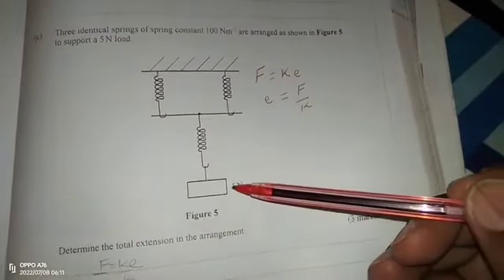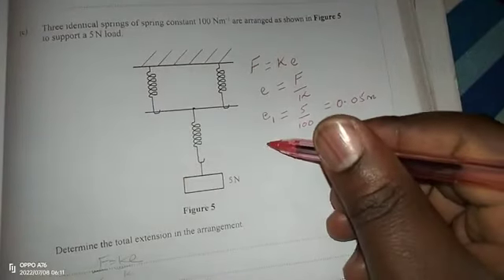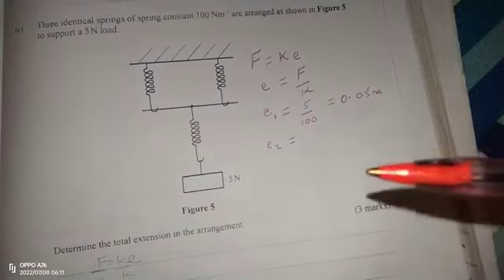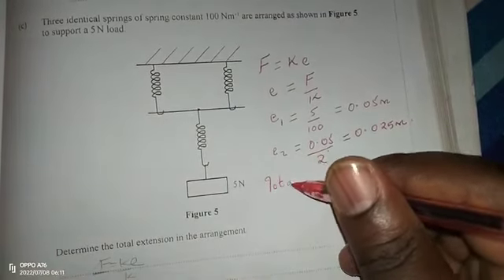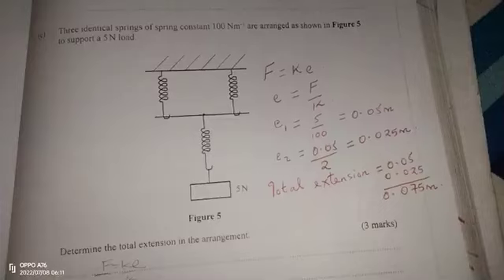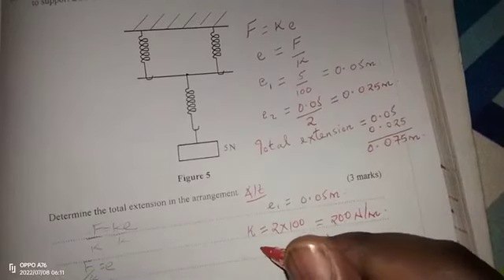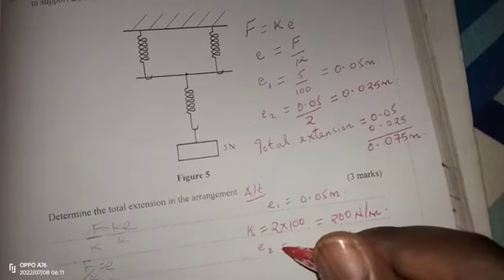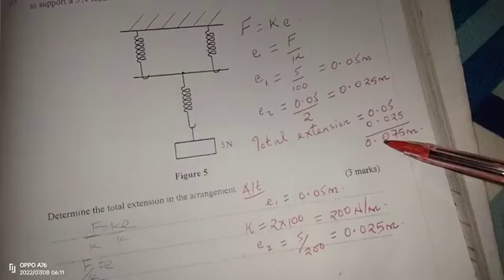HOOKE'S LAW CALCULATION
the best examples of hooks low